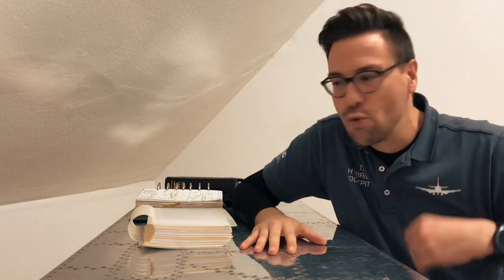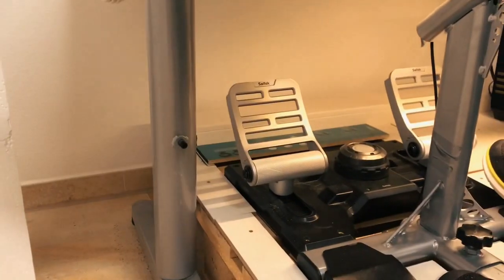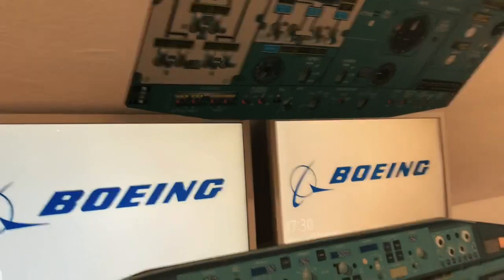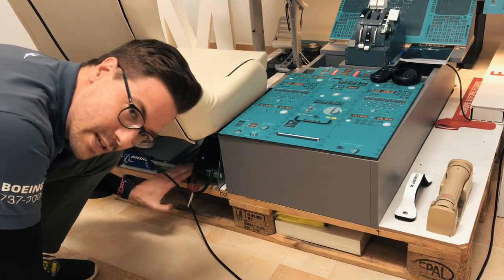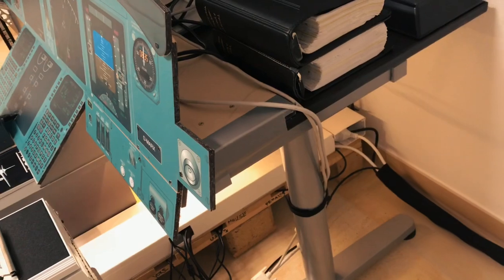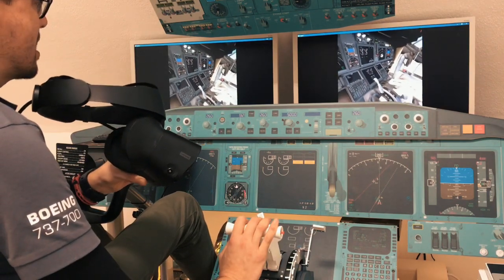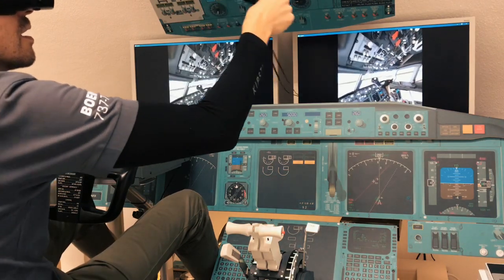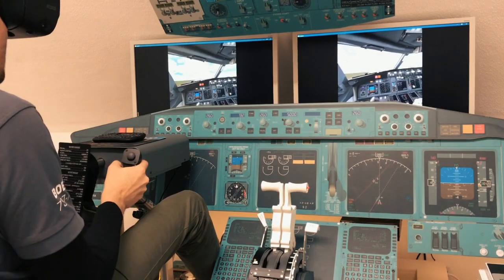THC Episode 1 - The Setup // Xplane VR Zibo737-700 //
The Hybrid Cockpit presents a introduction into virtual reality homecockpit setup with Xplane, Oculus Rift S, Zibo737-700 Ultimate, and specific hard- and software.

Join us on Facebook to follow and lively discuss and live the future of flight simulation.

EPISODE 2 - A flight in VR with the 737 in a hybrid cockpit - already planned.

Hardware used:
Goflight 737 Pro Yoke system
Throttletek 737 v2
Saitek Combat Rudder Pedals
Buttkicker Gamer II
Playseat

System and Software are described in the channel's details.